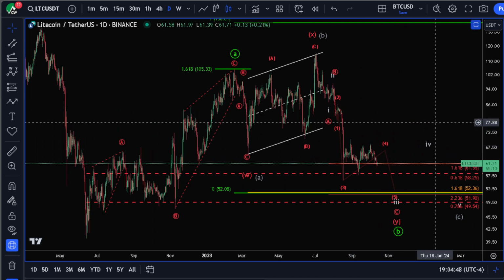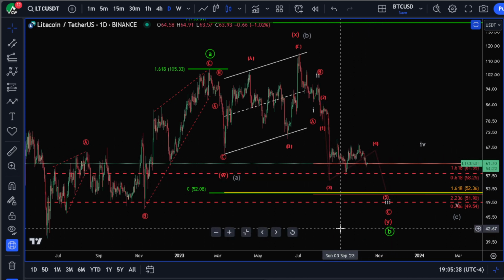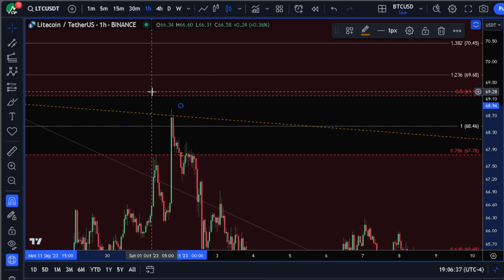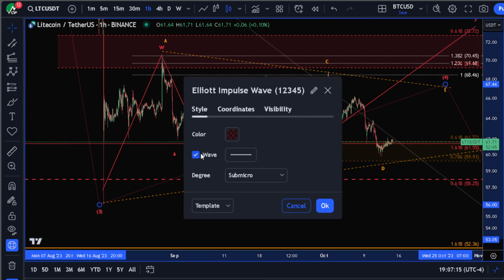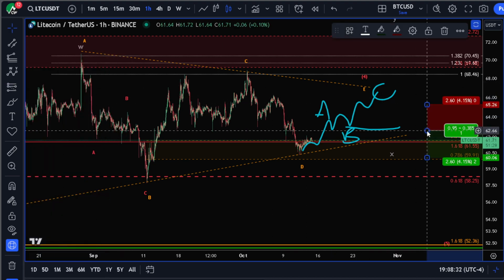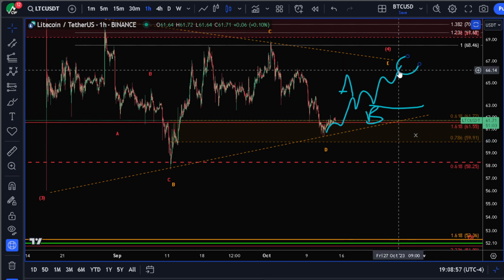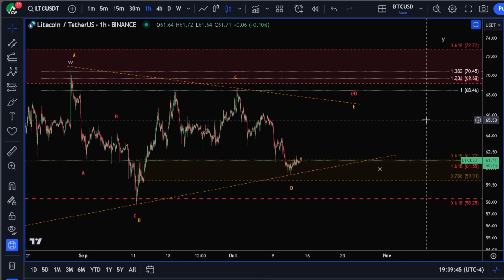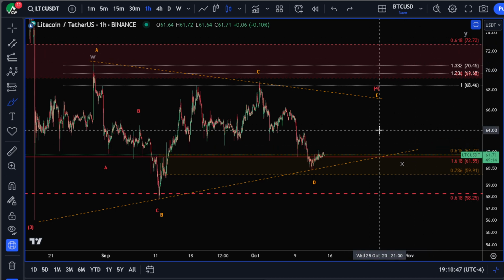Litecoin LTC Price News Update - Technical Analysis and Elliott Wave Analysis Price Targets Crypto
Welcome to our latest Litecoin (LTC) technical analysis video, where we combine the power of Elliott Wave Theory with traditional analysis techniques! 📈 In this episode, we take a comprehensive look at Litecoin's price movements, chart patterns, key indicators, and the Elliott Wave Theory to provide you with a holistic view of the cryptocurrency market.

🔍 Here's what you can expect in this video:
📊 Technical Analysis: We'll break down Litecoin's recent price action, analyze key support and resistance levels, and identify potential trend reversals using both Elliott Wave Theory and traditional methods.
🌊 Elliott Wave Analysis: Our experts will delve into the fascinating world of Elliott Wave Theory, discussing wave counts, corrective and impulsive waves, and how this theory can provide insights into Litecoin's future price movements.
📈 Price Predictions: Gain valuable insights as we combine technical analysis and Elliott Wave Theory to make informed predictions about Litecoin's potential short-term and long-term price trajectories.
📣 Market News: Stay up-to-date with the latest crypto news and events that could impact Litecoin's price.

Whether you're a seasoned trader or just getting started in the crypto world, this video offers a comprehensive approach to analyzing Litecoin's price movements. Our goal is to empower you with the knowledge and tools needed to navigate the dynamic cryptocurrency market effectively.